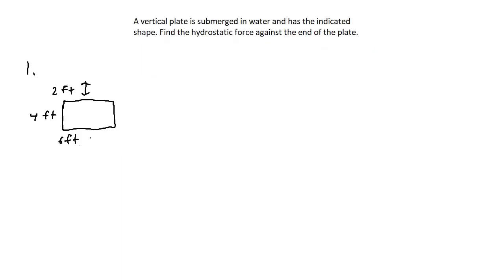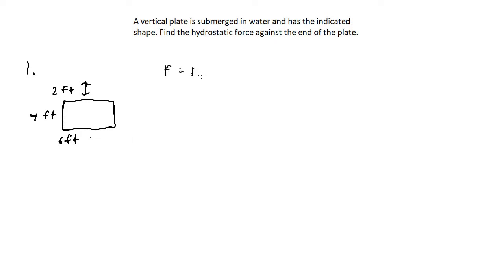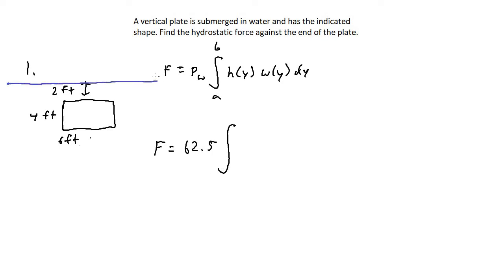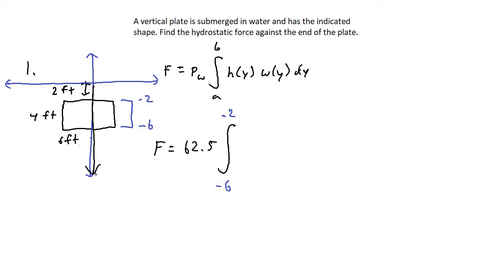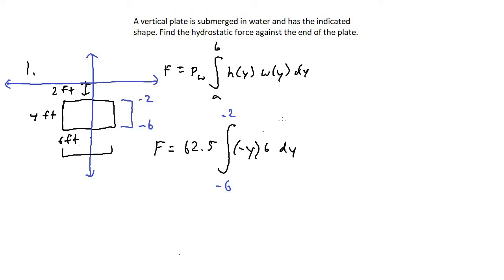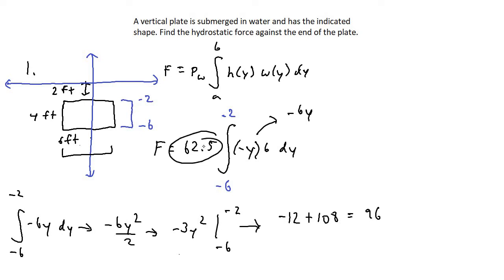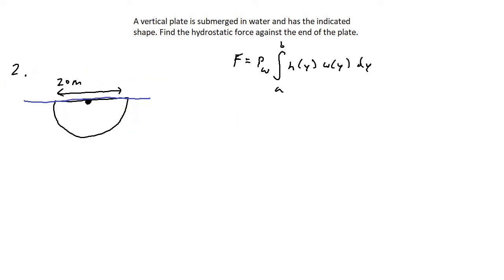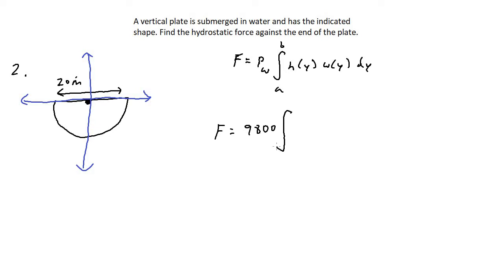Applications to Physics and Engineering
Learn how to calculate the amount of hydrostatic force on a vertical plate using the formula given in the video. Keep in mind when talking about water, fluid force and hydrostatic force are basically interchangeable. Know that the weight density constant that will be used will depend on the unit of measurement of the plates.